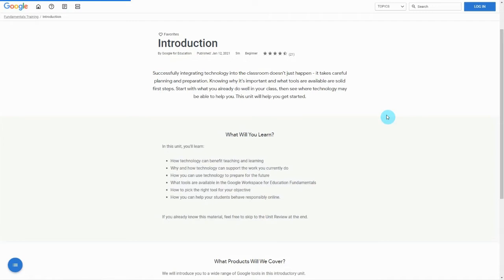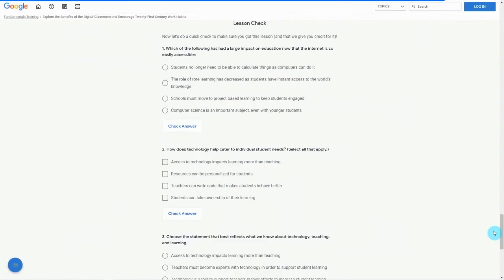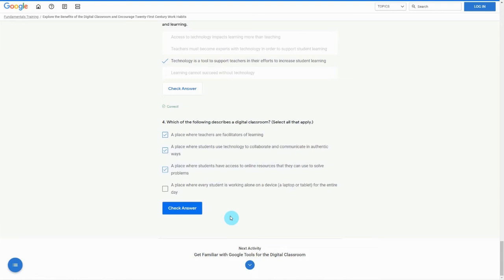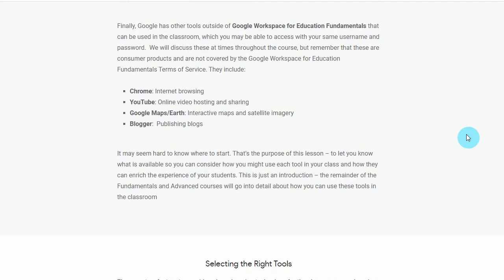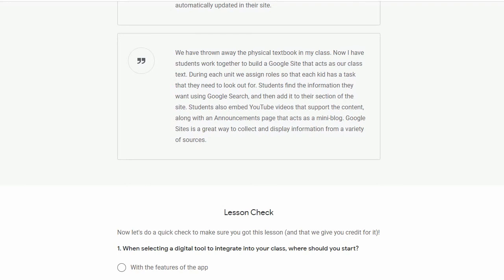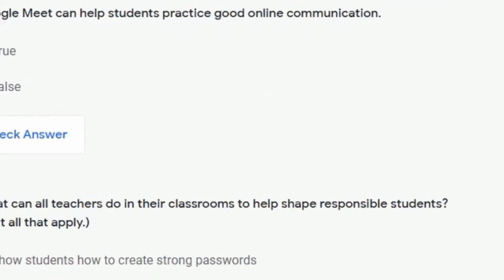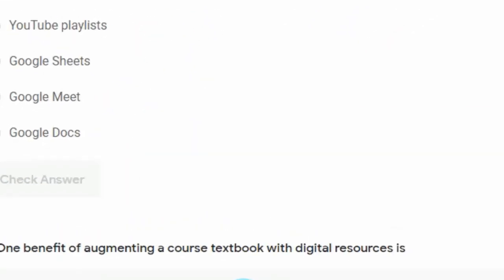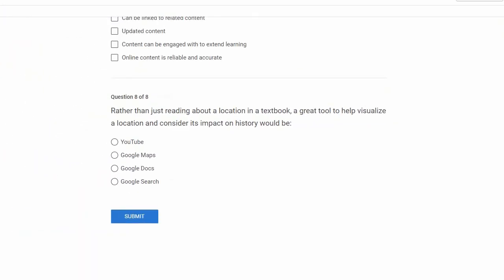Unit 1 Compilation: How to Become a Google Certified Educator 2021 | Study Questions and Answers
Google Certified Educator Level 1 exam study guide! Review everything from Google's Fundamentals Training: Unit 1 (all six modules). Get practice test questions and answers. If you use Google Classroom or Google Workspace for Education and want to get Google Certified, this is an easy and fast way to study for the Google Certified Educator Exam. [Google Certified Educator Training]

Watch it, pop on some headphones to study/review while you work at home, or listen while you drive 😊

⚠️⚠️The Google Exam will include some multiple-choice questions and LOTS of real scenarios that involving using Google's tools.

⭐Fixed link - Grab the free study guide! ⭐ Remember to download it in order to make edits.

DISCOUNT LINKS:

⭐ SKILLSHARE: LEARN ANYTHING!

Google Classroom is a trademark of Google Inc. Use of this trademark is subject to Google Brand Permissions.